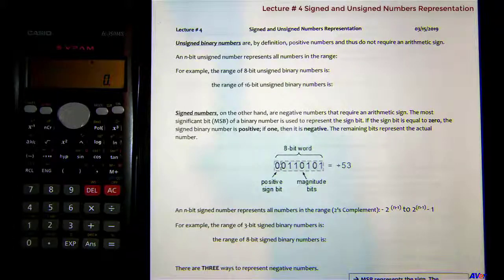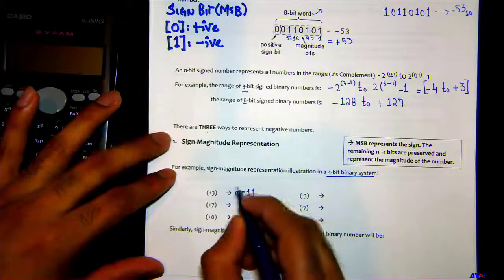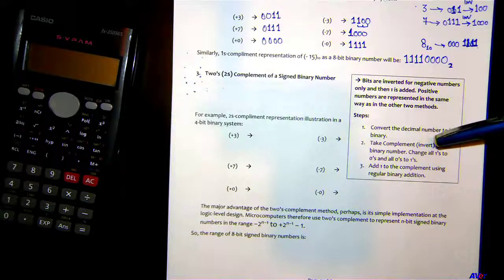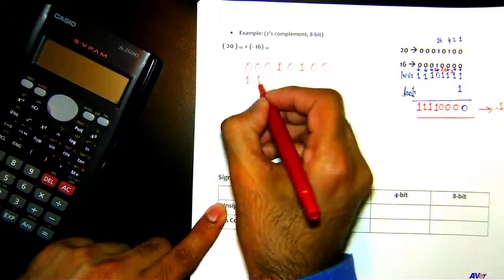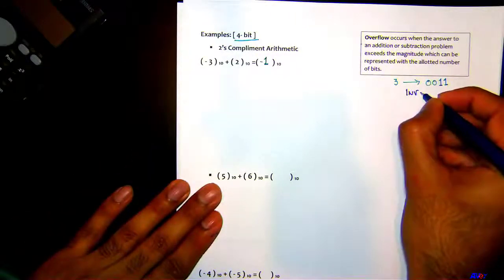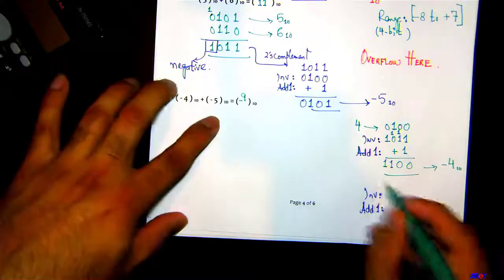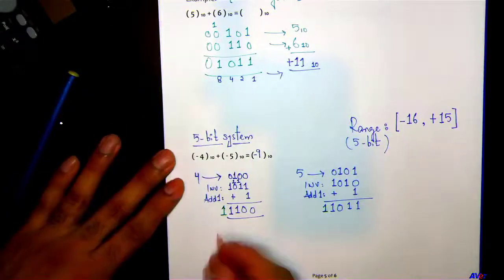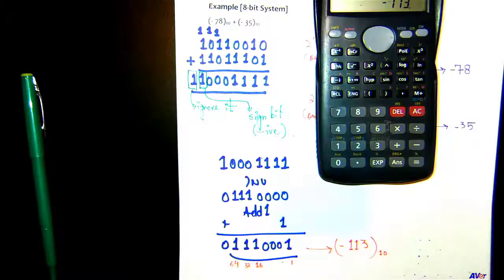Lecture #4 Signed and Unsigned Numbers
Learn to perform arithmetic operation of signed and unsigned numbers.

Table of Contents:
00:30   Signed vs. Unsigned Numbers [with range for different n-bit system]
06:12   Sign-Magnitude Representation
09:30   1's Complement Representation
13:18   2's Complement Representation with example
23:55  Ranges for Signed and Unsigned number for different n-bit system
24:57  Overflow
27:30  Example Problems
37:25  Solution to Overflow?
39:00  More Examples